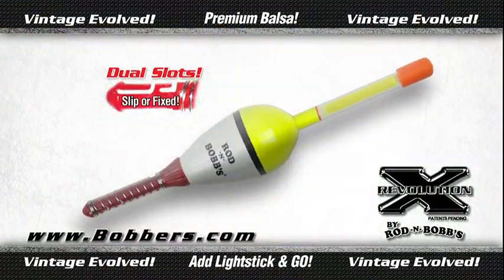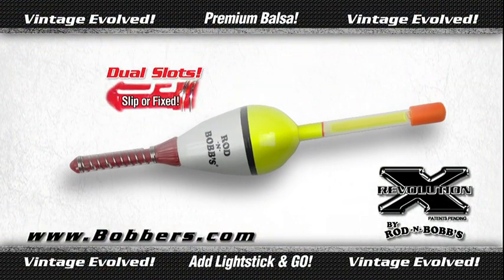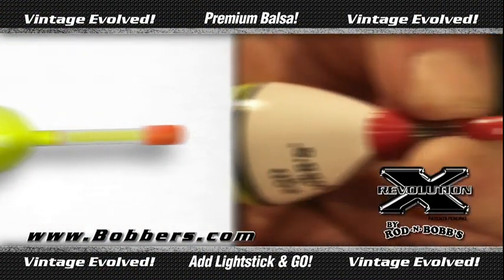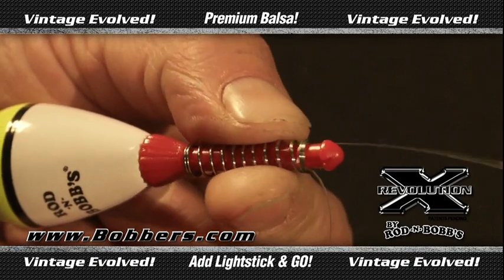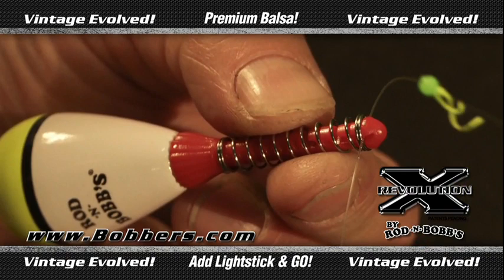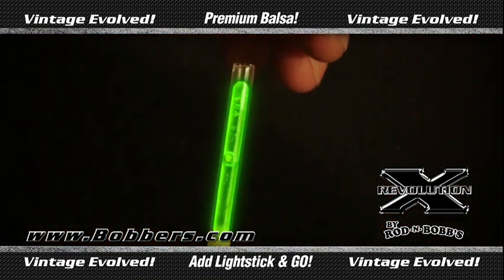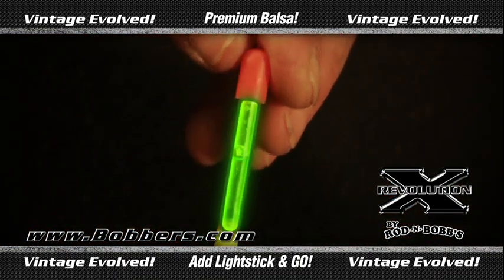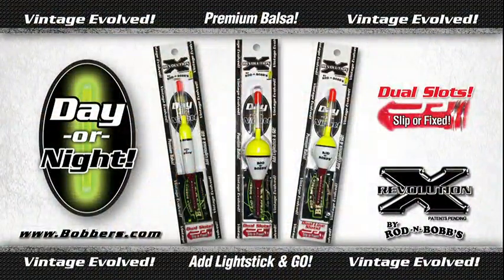RevolutionX Fixed/Slip Bobber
Rod-N-Bobb’s NEW Revolution X is truly revolutionary! The innovative Revolution X float styles continue the tradition of great selling vintage balsa bobbers. All the while bringing these “stand-by” floats into the future. Fisherman can now simply light up their float with ease by taking off the cap and inserting a 1.5” 4mm Beacon Lightstick for night fishing. With our patented dual line slot on the bottom you can rig your float for fixed or slip fishing! Use Rod-N-Bobb’s Beacon Lightsticks to light up the Revolution X after dark. This is yet another perk that will ensure you catch more fish!